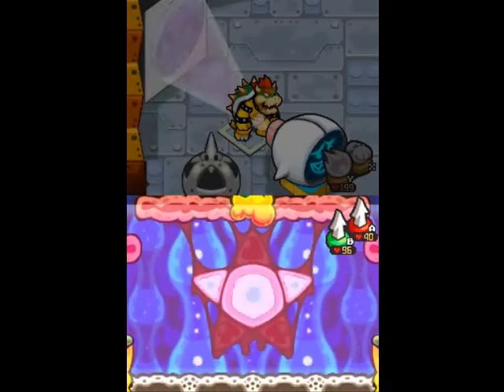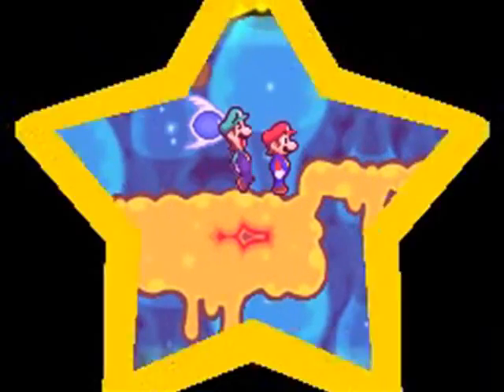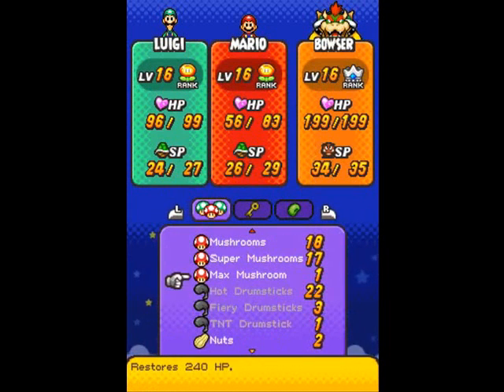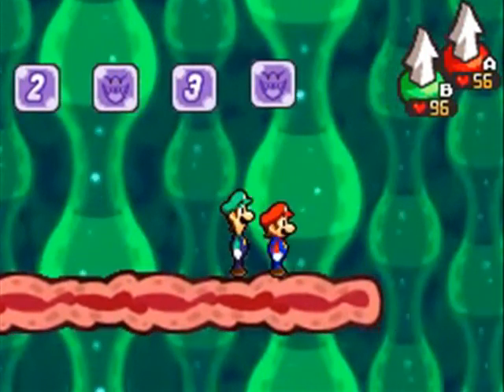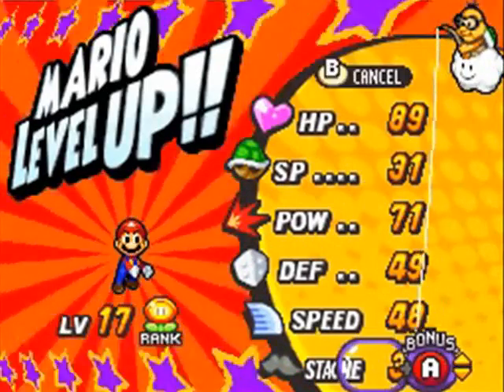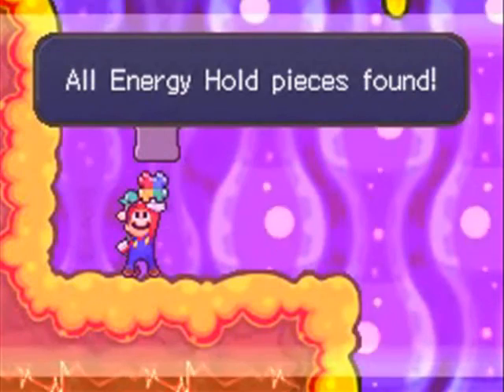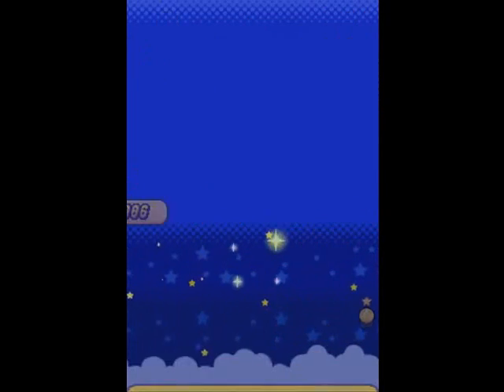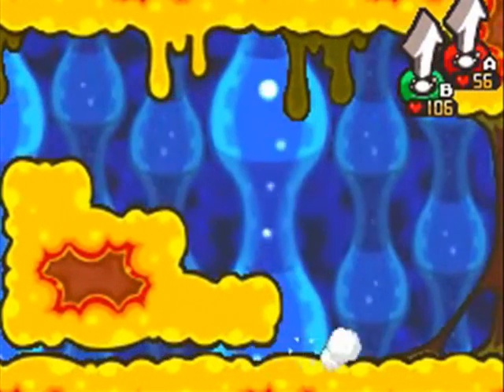Let's Play Mario and Luigi: Bowser's Inside Story Part 25: Comedic Failure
In this episode, Mario and Luigi continue to solve the star puzzle in the Energy Hold in order to track down the first Star Sage and get a Star Cure. However, they'll have to learn a new technique in order to do so. Once they do manage to catch up with the Worm, will Luigi be able to successfully catch it? Find out now!

In this episode: Energy Hold (2/3)

New Moves: Super Bouncer

Current Levels:
Mario: 17
Luigi: 17
Bowser: 16